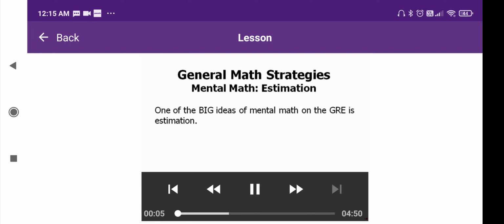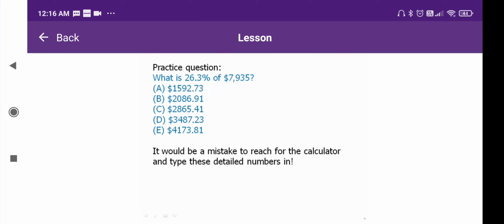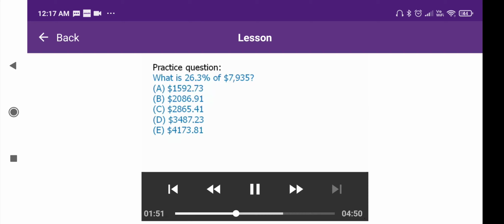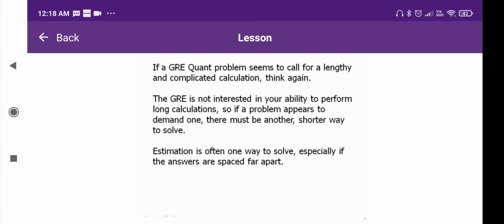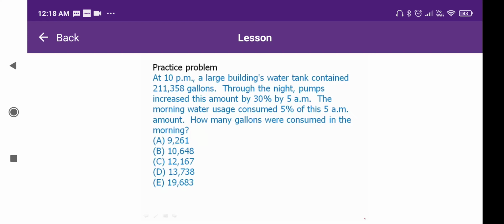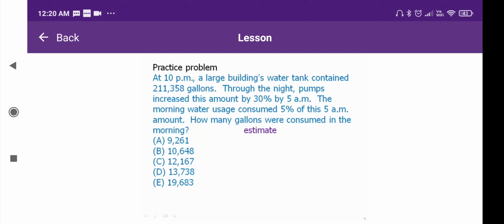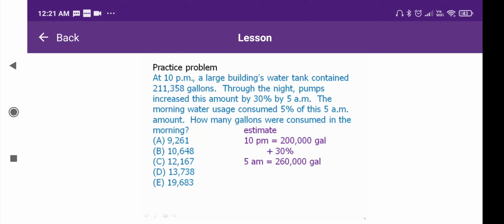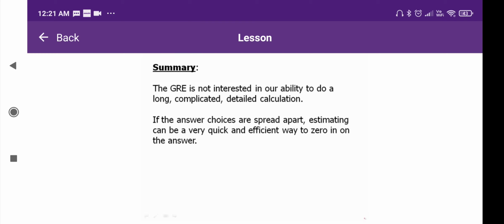L2 Math: GRE Estimation